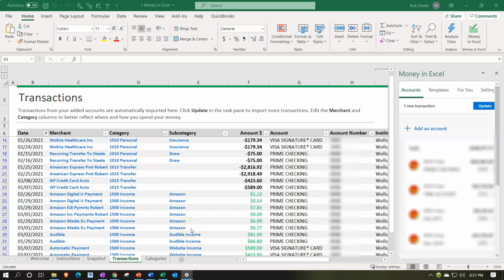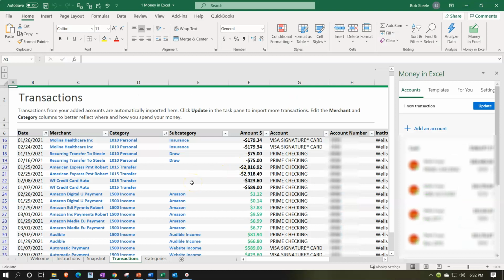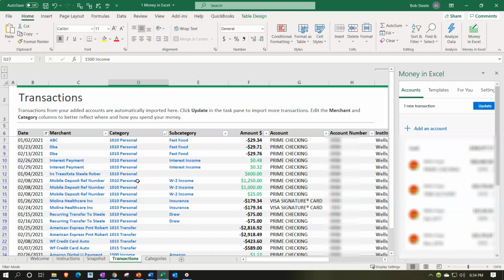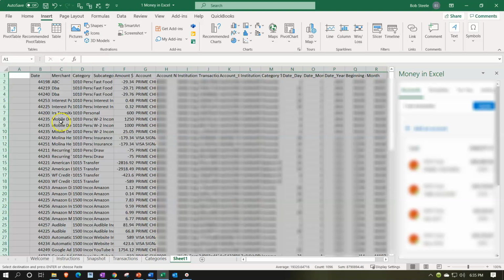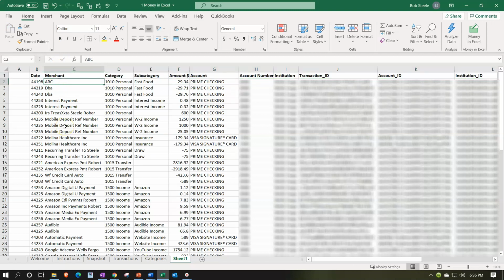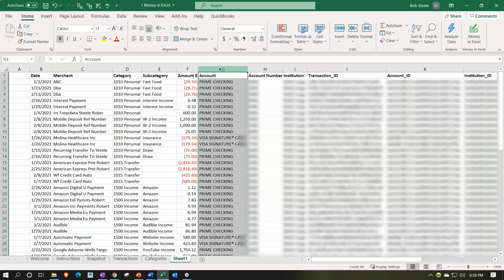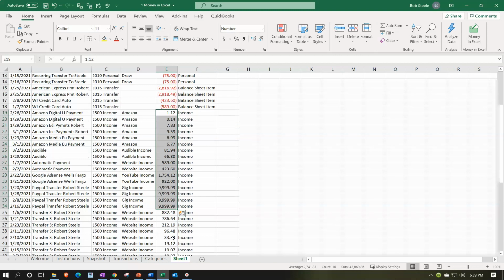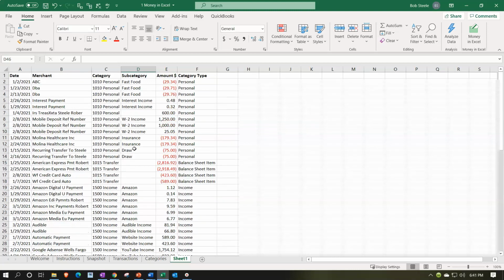Create Income Statement Options 1130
Create Income Statement Options
Money In Excel